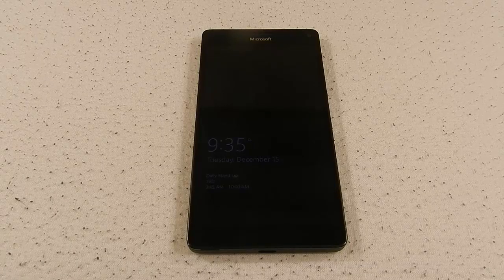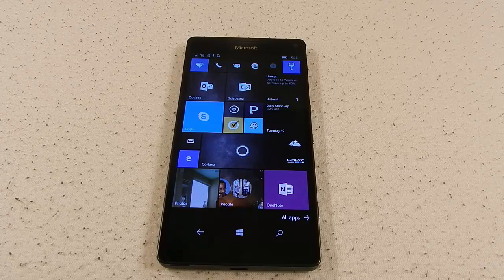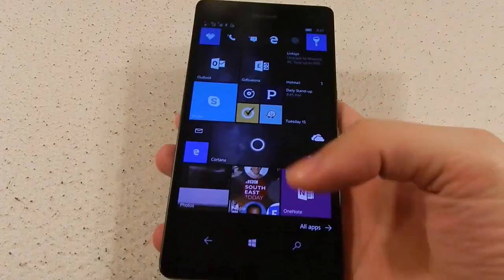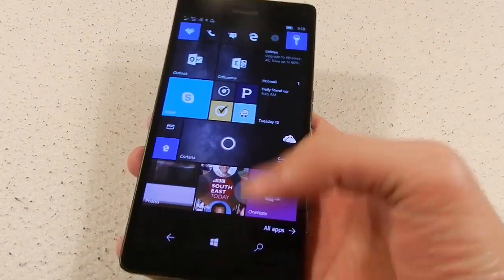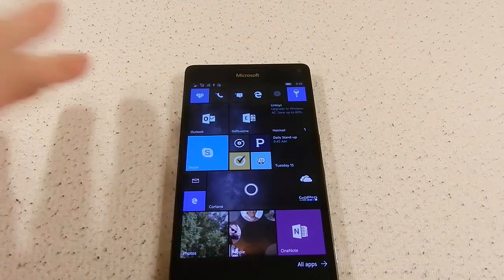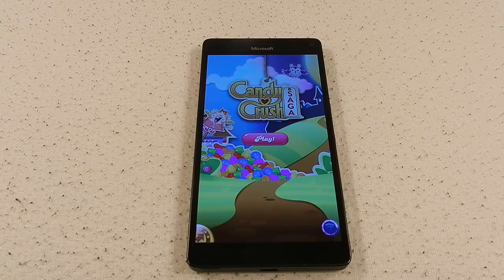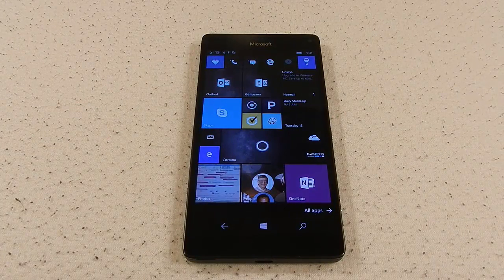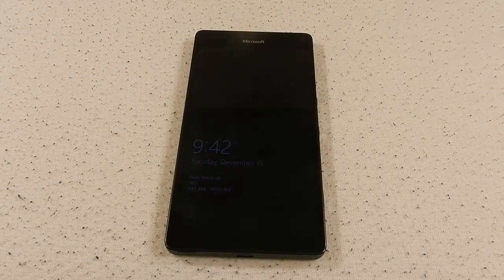Microsoft Lumia 950XL 2 Week Review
Review of what I think of the Microsoft Lumia 950XL after using it for 2 weeks.